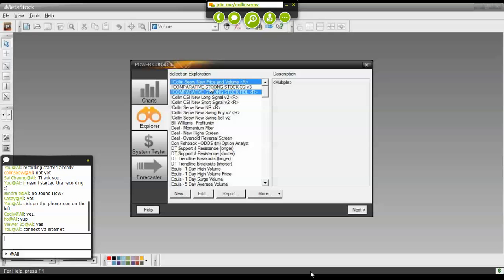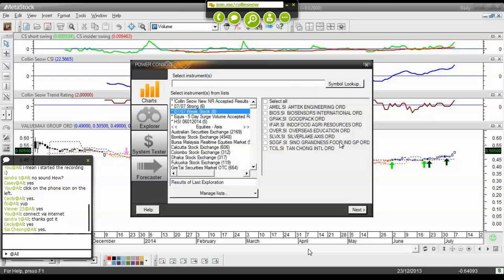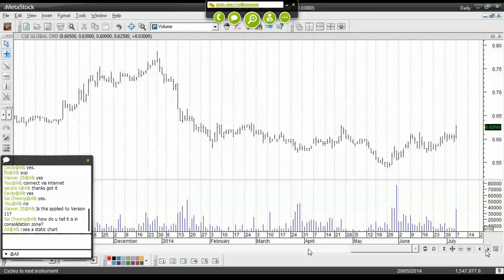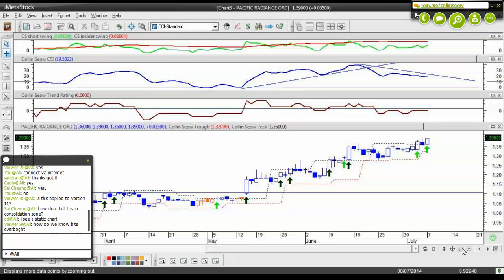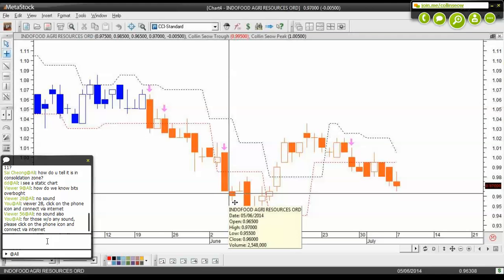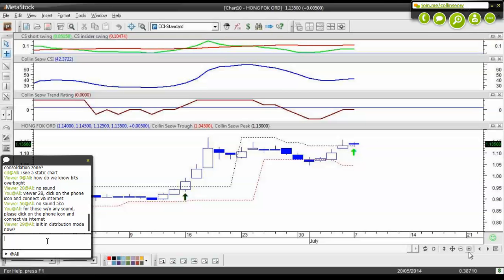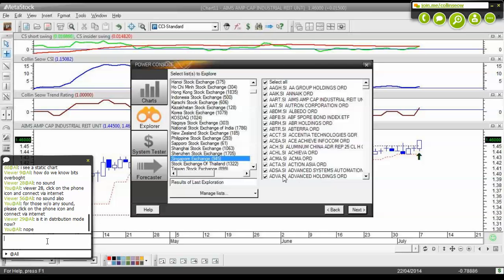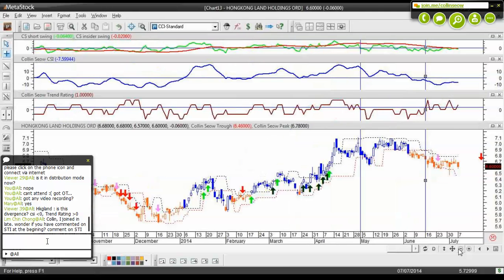webinar 7 7 2014